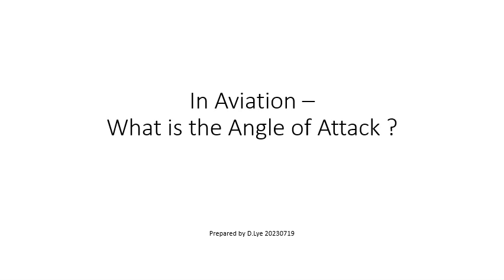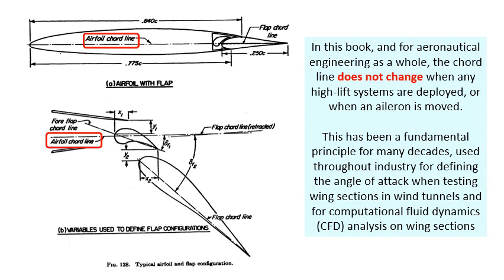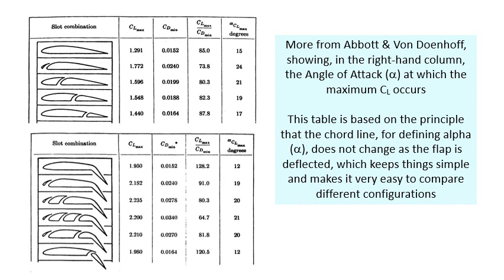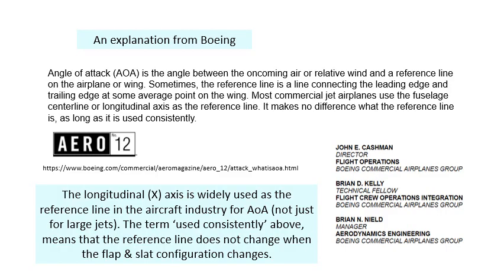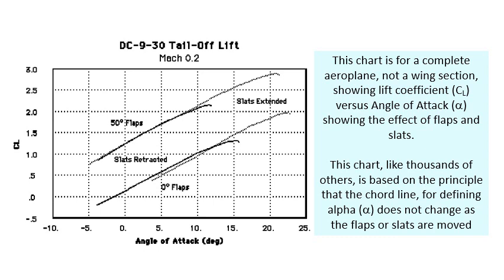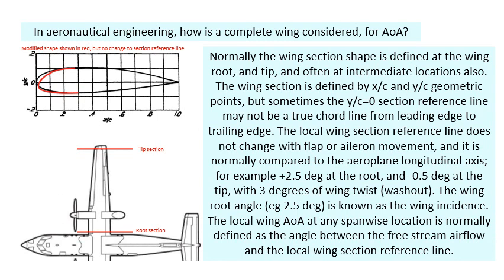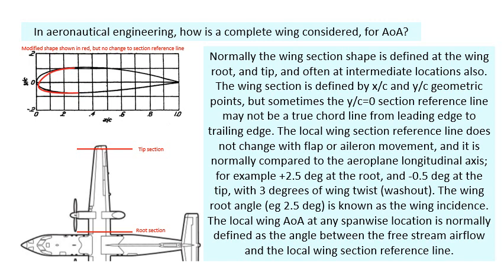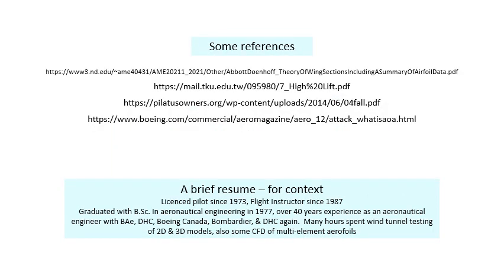Angle of Attack DL 20230719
This looks at how angle of attack is defined when high-lift systems are deployed.  I also have other videos at   @FlyingInstructor42